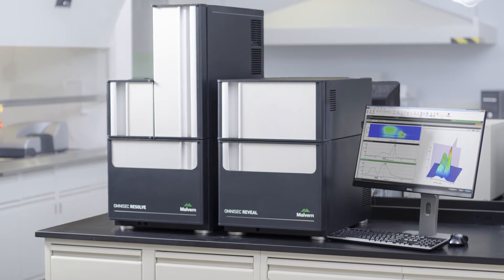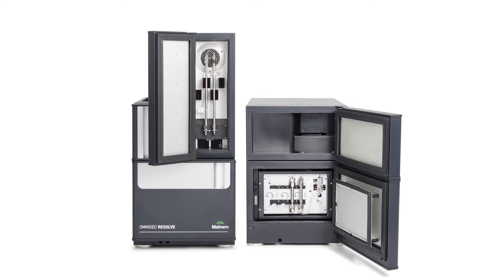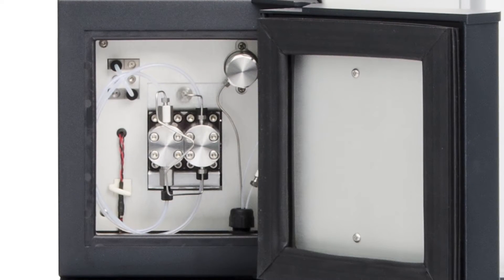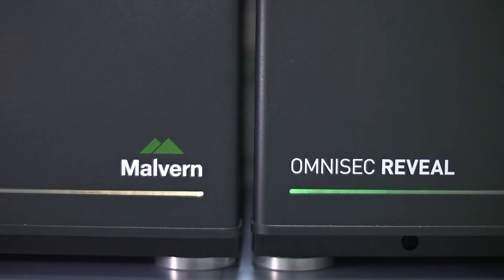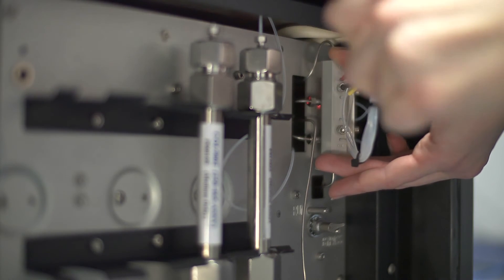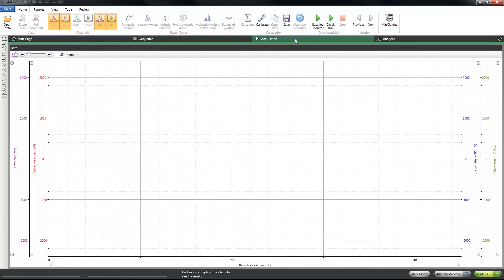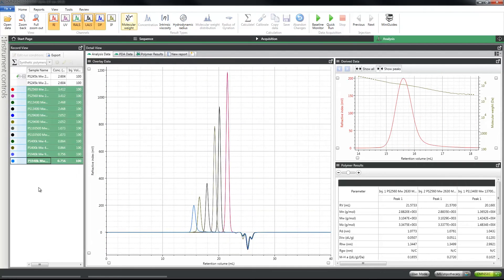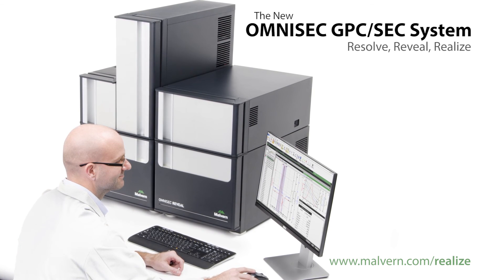OMNISEC: sensitive & accurate characterization of polymers & proteins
Malvern’s OMNISEC is a complete gel permeation/size exclusion chromatography (GPC/SEC) solution for the advanced characterization of synthetic and natural polymers, and proteins. This integrated GPC/SEC platform is made up of 3 components - OMNISEC RESOLVE, an integrated pump, degasser, autosampler and column oven; OMNISEC REVEAL, an integrated multi-detector; and OMNISEC software. This video describes the main features of OMNISEC and the benefits they bring to customers seeking the highest level of sensitivity and accuracy in their measurements of macromolecules.